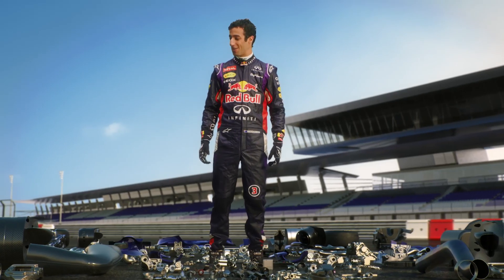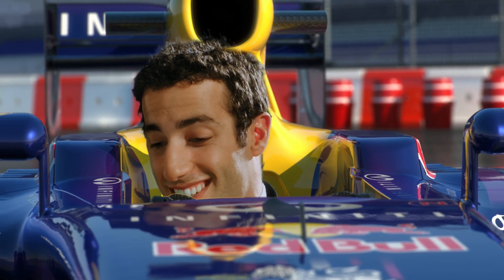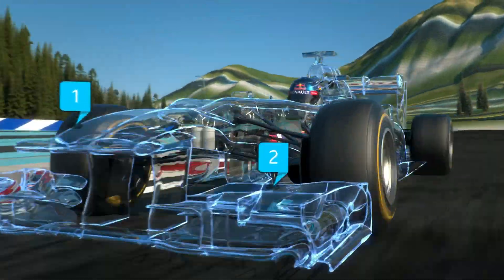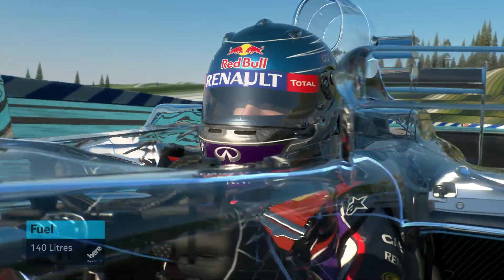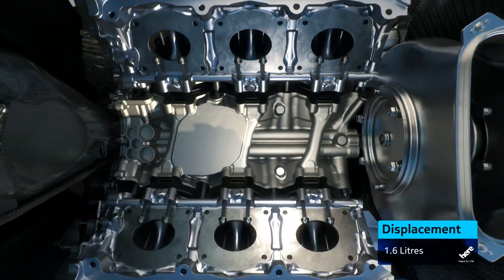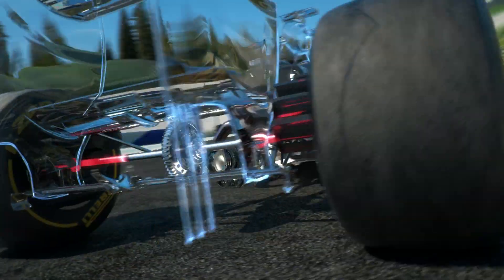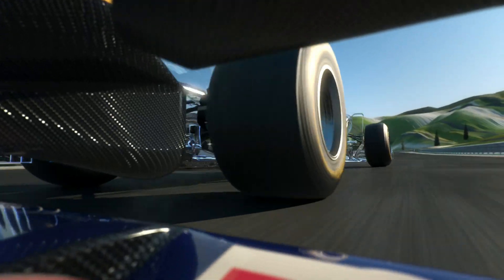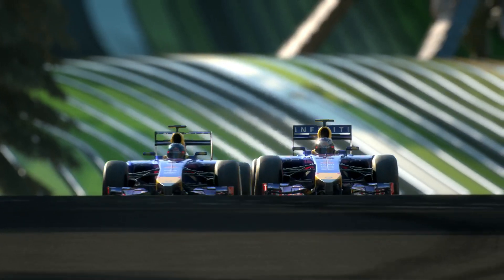Transforming F1: 2014 rule changes explained by Ricciardo and Vettel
Transforming F1: 2014 rule changes explained by Red Bull's Daniel Ricciardo and Sebastian Vettel.